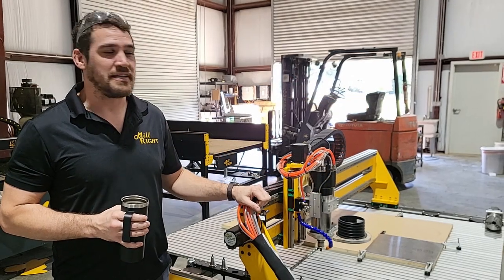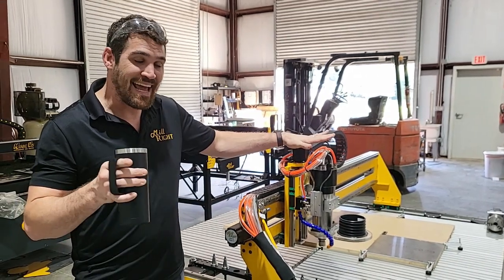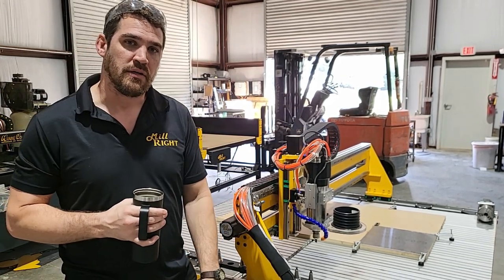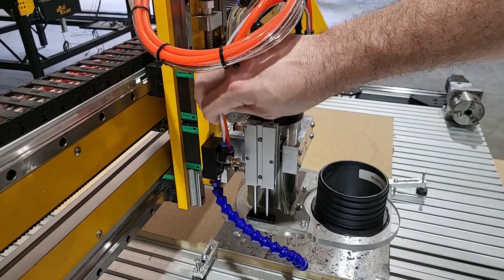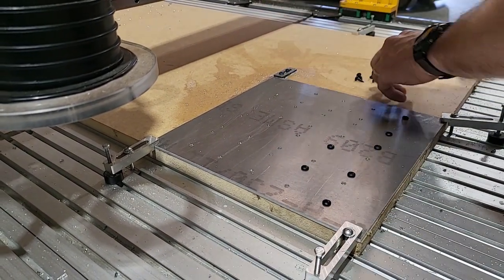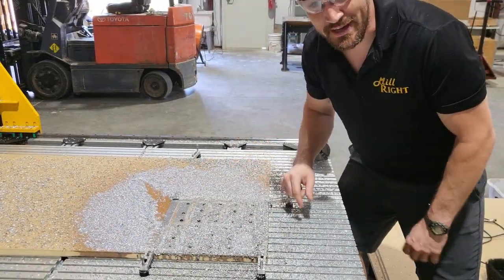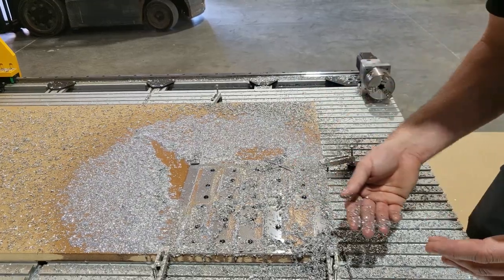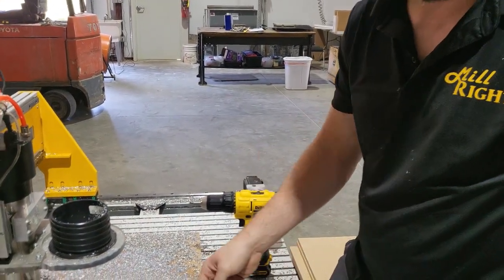MillRight CNC Power Route Max Overview and Demo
Derek at MillRight CNC talks about some new features on the Power Route Max and makes cuts in aluminum.
The Power Route Max is running production for some simple parts on the Carve King 2 out of 1/8" 6061 aluminum. First it drills with a 4.2mm drill, then bores the holes open to final size with a 1/8" end mill, cuts the profile with a 3/8" end mill, then cleans up small internal radii with a 1/8" end mill. All tool changes are performed with the Automatic Tool Changer System. The bristles on the Automatic Dust Shoe were left off so you can observe the cut.